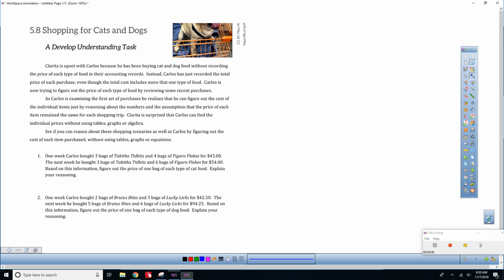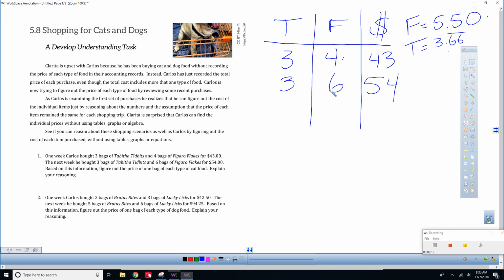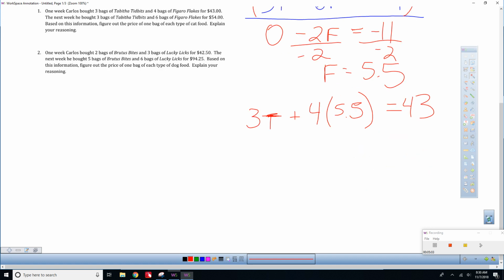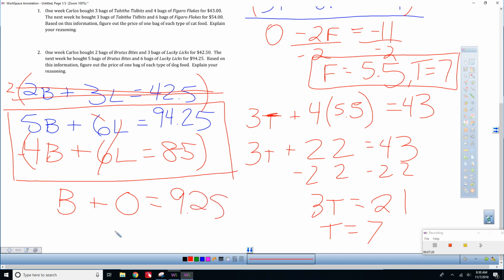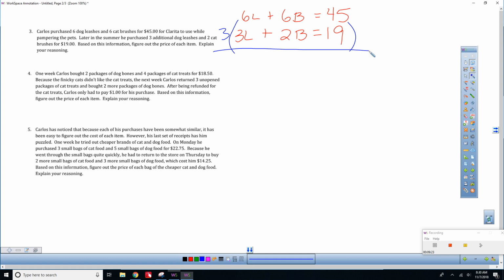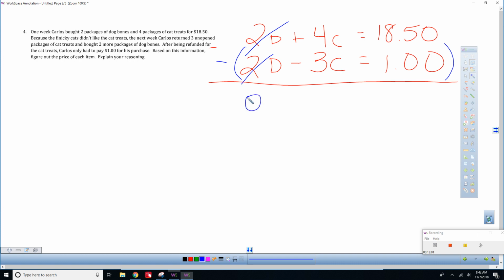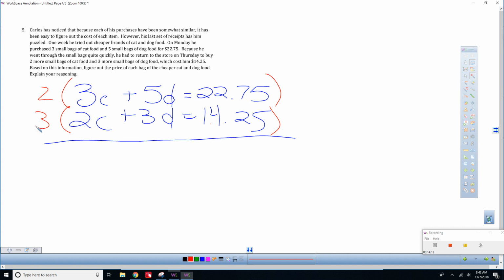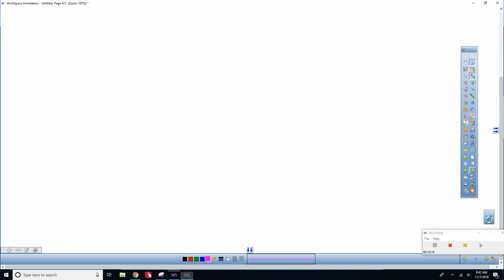dtc alg1 notes 5 8